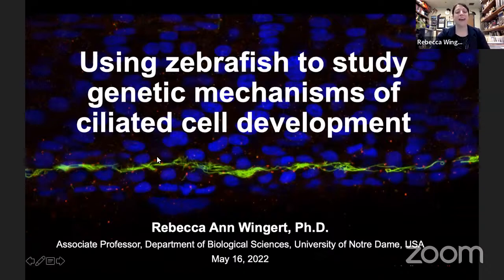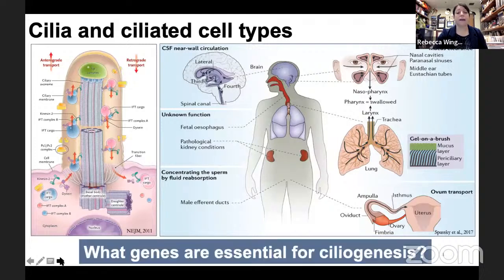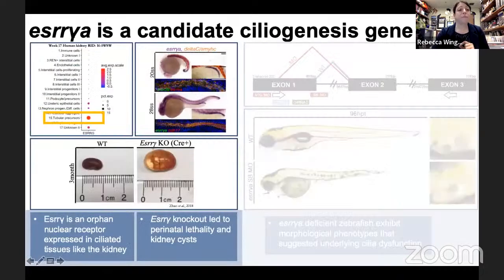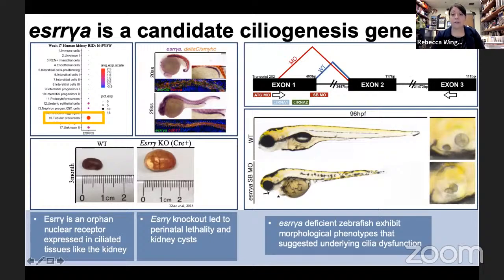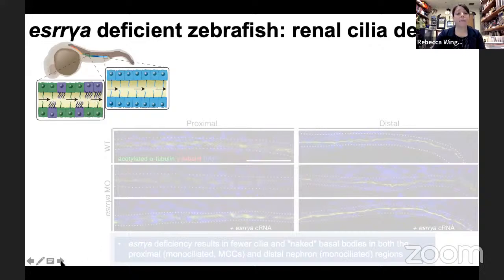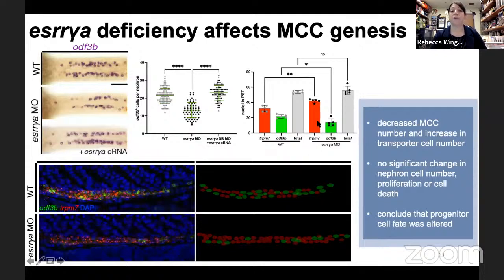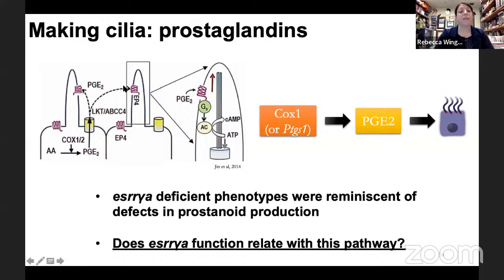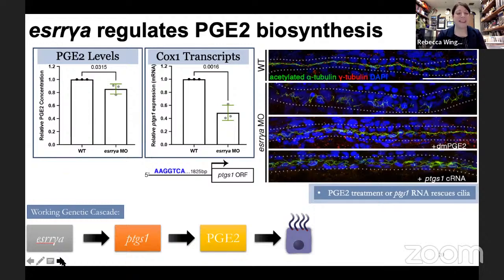Using Zebrafish to Study Genetic Mechanisms of Ciliated Cell Development - Prof. Rebecca Wingert